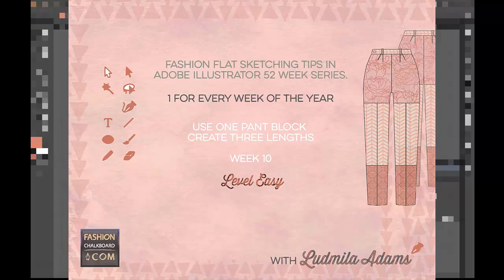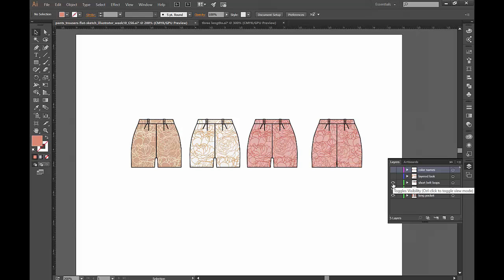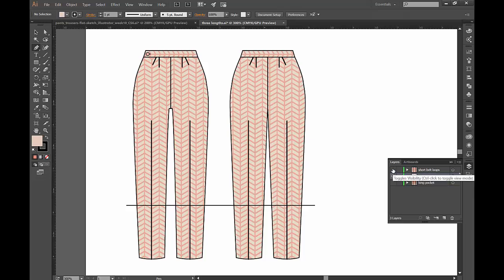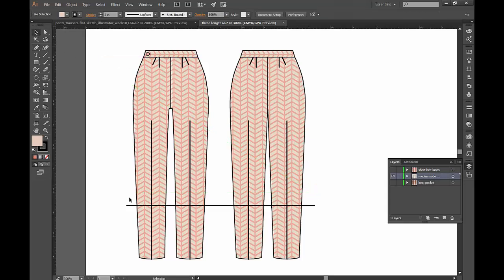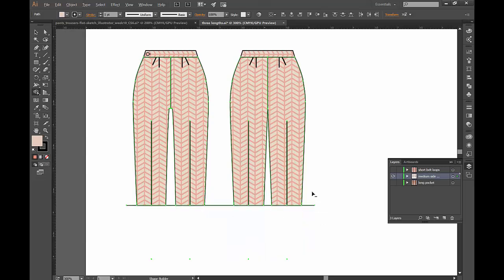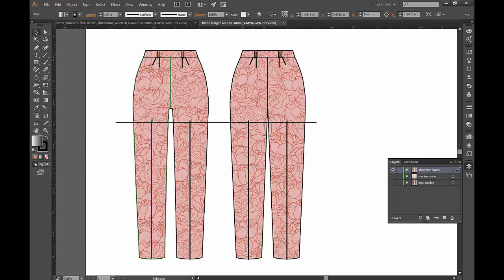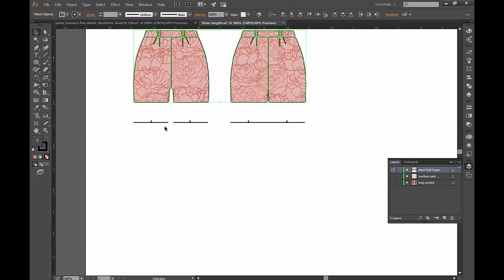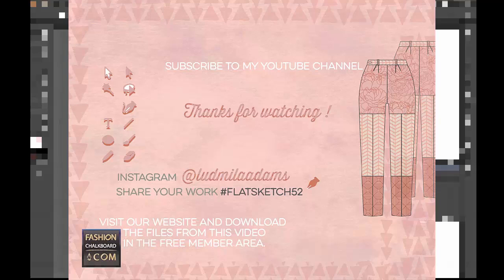How to vary lengths for pant flats in Illustrator – 52 weeks Adobe Illu for fashion design – #10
Week 10 - Level Easy

Bonus 3 free prints in flat sketch download.

Take an existing pant (trouser) flat sketch and shorten it into 2 new styles with it in Adobe Illustrator.

- It's assumed that you know how to use the Pen Tool and some shortcuts inside of the Adobe Illustrator application. This week choose at what level to come in and let me know if you thought it was intermediate?

Use the same fashion flat sketch that I am using in my video by visiting:

Here you will receive the Free Welcome Kit & instructions for the Vault soon after.

Use flatsketch52 on Instagram to share how you used this little tip and interact with other fashion enthusiasts.